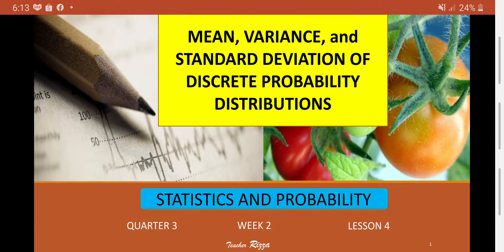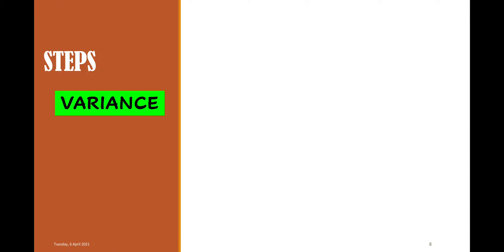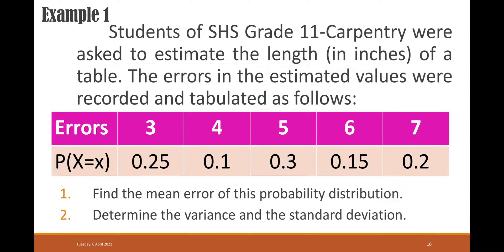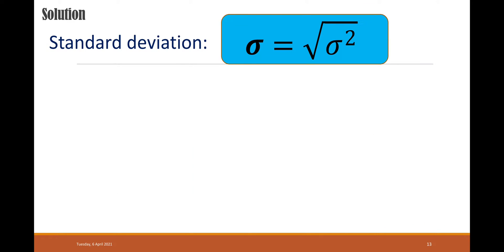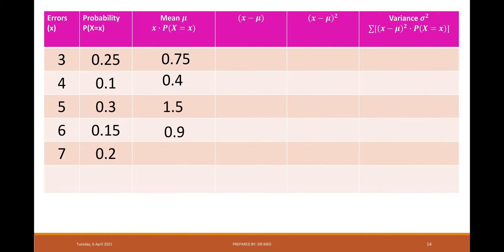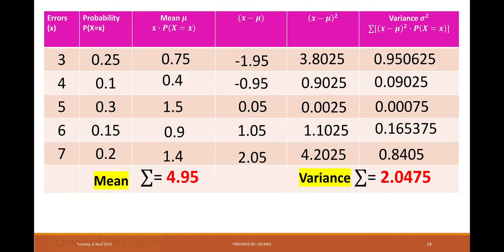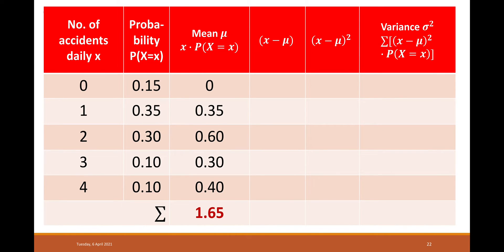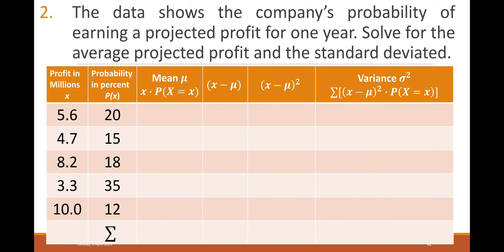Mean, Variance and Standard Deviation of Discrete Probability Distribution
Illustrates and calculates the mean and variance of discrete random variable